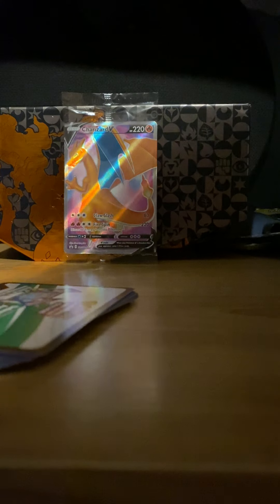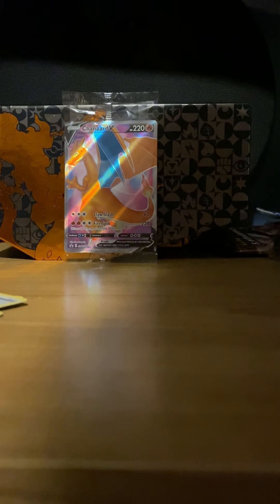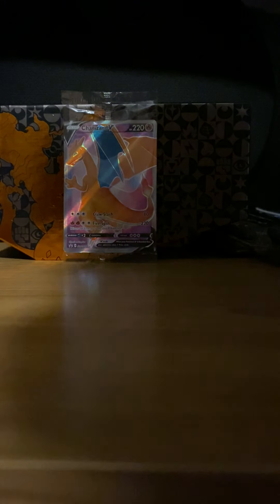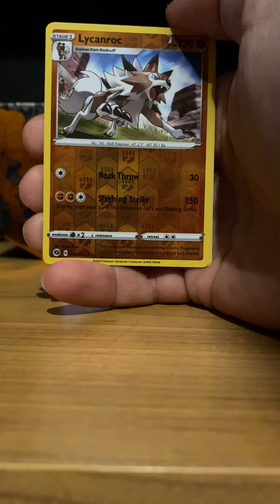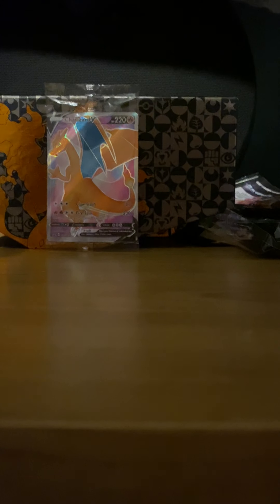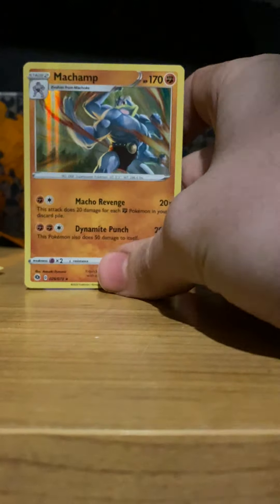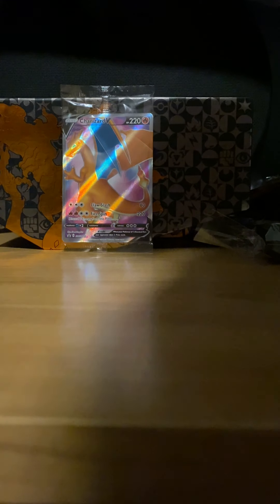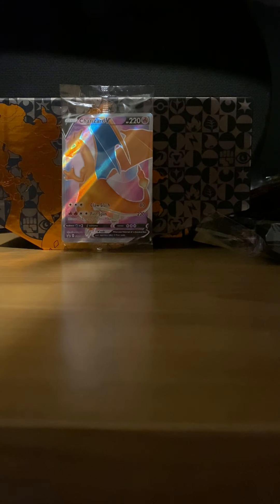Pokemon Champions Path ETB!